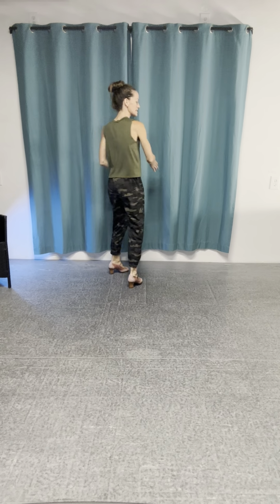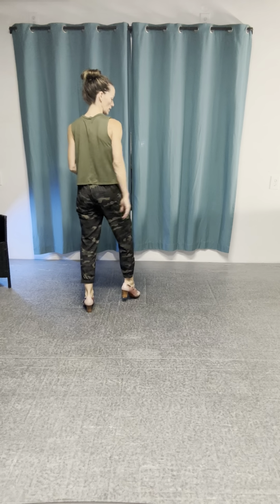Use this combination to explore ways you can travel across the floor. Tap into your creativity!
Follow along with the step by step tutorial and explore many ways the travel this combination across the floor.

As a teacher you can prompt your students to only move backwards or add a turn somewhere or travel in a square formation.

Remember we are creating a culture of progress not perfection. Encourage risk taking and having fun.

Tap dance is for everyone. Express your creativity and if you try it, I’d be honored if you share it online and tag me @tapfitfam.

If you want more combinations and online learning opportunities, check out

Sending you abunDANCE,

Ashley Borromeo

TapFitFam